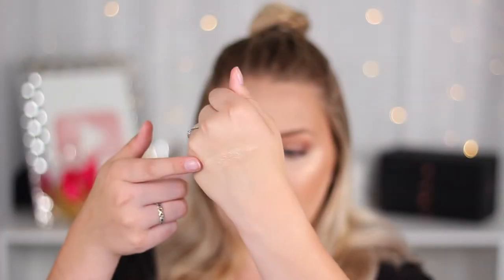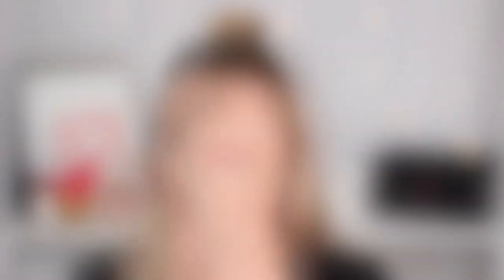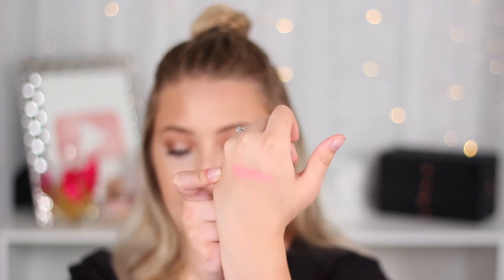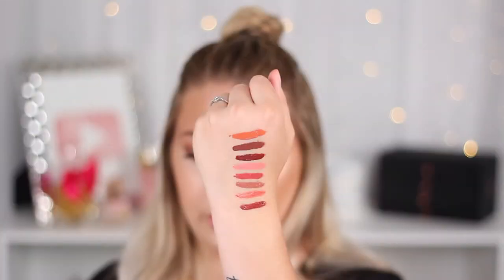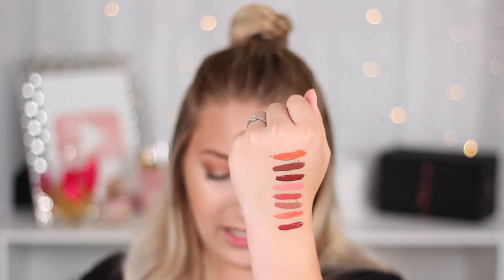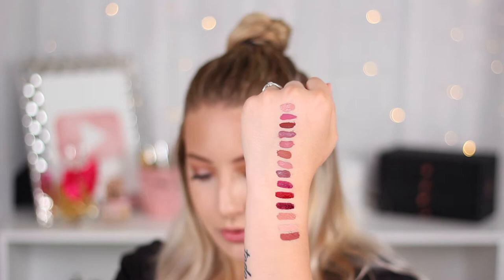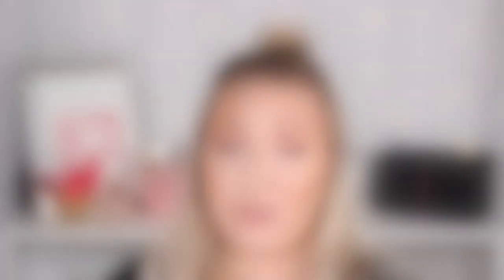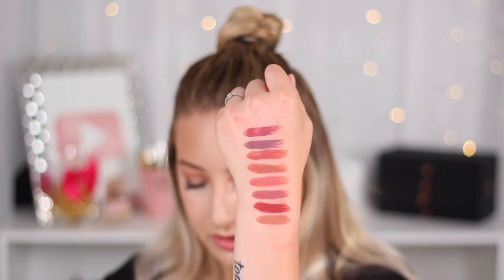TOP 10 FAVORITES FROM TJMAXX and MARSHALLS May 2019! | Bryanna Figueiredo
This video was HIGHLY requested by you guys so I hope you enjoyed! Thank you guys so much for all the supported you have given my throughout the years. I am beyond grateful for you!